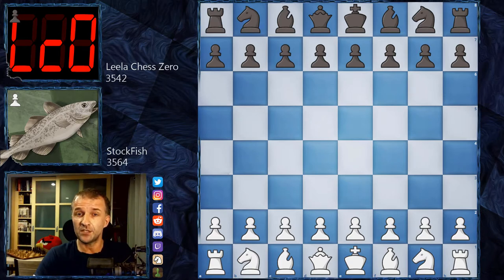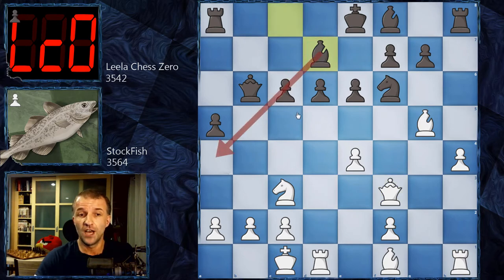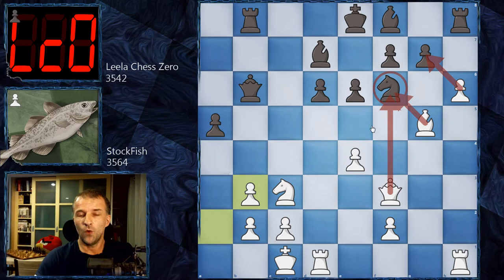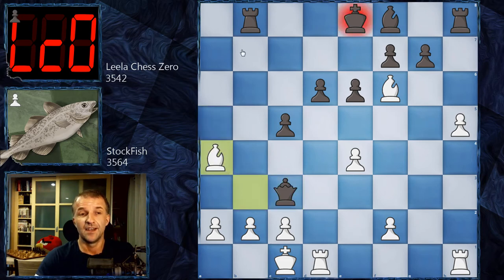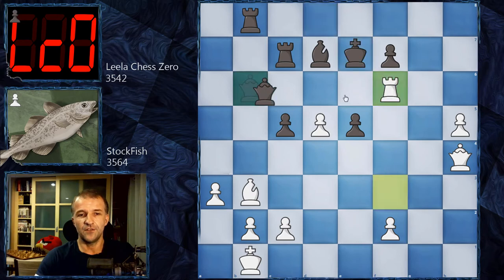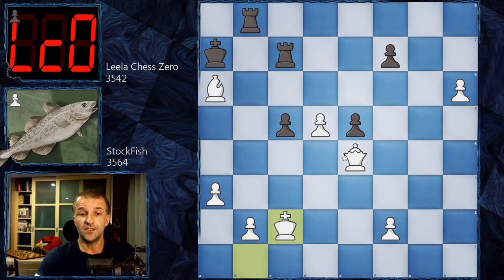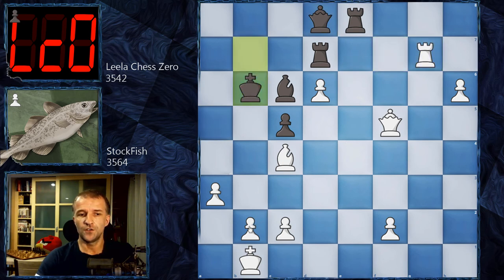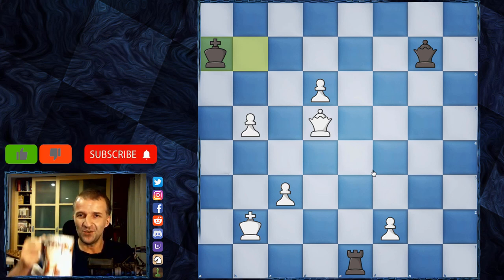Crazy Unbalanced Game | Stockfish vs Leela Chess Zero | TCEC Season 19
This insane, unbalanced game was played by Stockfish chess engine against another artificial intelligence 2020. The game was played during the TCEC season 19, or if you like the full name: Top Chess Engine Championship 2020. It gives a very nice view of chess strategy for beginners, definitely a completely fresh view of chess. It was definitely one of the most interesting Stockfish NNUE chess games in its short history but definitely not one of Leela Chess Zero best games.

Mordimer Chess focuses on educational aspects of chess by showing the games of the best players in history but also current top tournaments games and, like in this case, top computer championship games. We aspire to become the best chess learning youtube channel and we believe watching videos with analyses like StockFish chess games can help to learn chess and give you ideas on how to continue the plans in the game. We strongly recommend following our videos to increase awareness in critical positions that can appear in your games. If you want to see quality content from the actual chess TCEC 19 or some Leela Chess Zero vs Stockfish games in the future, don't forget to follow the future best youtube chess channel and see you in the next one. Another chess videos for beginners are coming.

Stockfish vs Leela Chess Zero, TCEC Season 19
Sicilian Defense: Paulsen Variation, Normal Variation [B45]
1. e4 c5 2. Nf3 e6 3. d4 cxd4 4. Nxd4 Nc6 5. Nc3 d6 6. g4 h6 7. h4 a6 8. Nxc6 bxc6 9. Qd3 Nf6 10. g5 hxg5 11. Bxg5 Qb6 12. O-O-O a5 13. Qf3 Bd7 14. Bc4 Rb8 15. Bb3 c5 16. h5 a4 17. Nxa4 Qa5 18. Bxf6 gxf6 19. Nc3 Qb6 20. Qd3 Ke7 21. a3 Bh6+ 22. Kb1 Rhc8 23. Qc4 Rc6 24. Rhe1 Rc7 25. Rd3 Bf4 26. Nd5+ exd5 27. exd5+ Be5 28. Qh4 Kd8 29. Rxe5 dxe5 30. Rf3 Kc8 31. h6 Kb7 32. Bc4 Ba4 33. Rxf6 Qa5 34. Qe4 Bb5 35. d6+ Bc6 36. Qxe5 Re8 37. Qf5 Rd7 38. Rxf7 Qd8 39. Rg7 Kb6 40. b4 cxb4 41. axb4 Rxg7 42. Qc5+ Kb7 43. hxg7 Re1+ 44. Kb2 Qf6+ 45. c3 Qxg7 46. b5 Be4 47. Bd5+ Bxd5 48. Qxd5+ Ka7 1-0

0:00 Start
0:07 Introduction
1:49 Chess game

BTC: 3PS4MzhvGxf1UMy9Jy6oKyDfmq6RLTHy2M
ETH: 0x8B6f7C1eE5D683fEF0F58d37aB855244fED966Df
LTC: MBqUjZteEa4c6ANi7HGM538btTxii41T1r